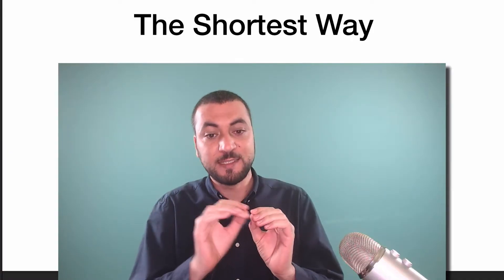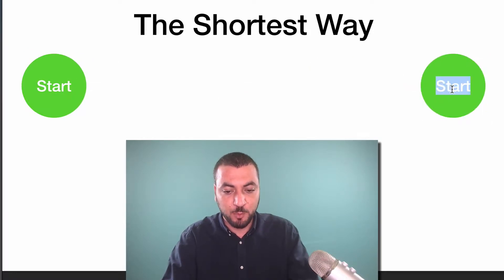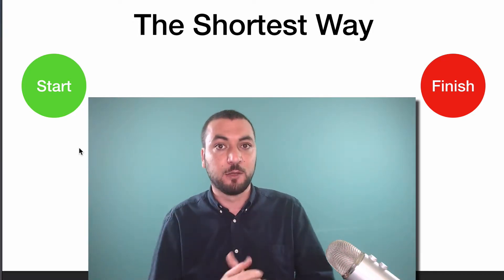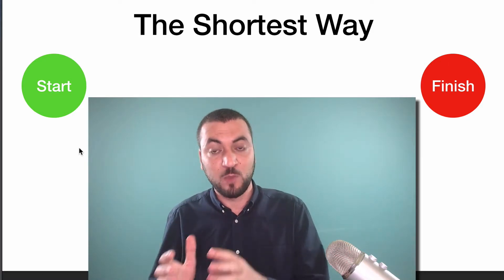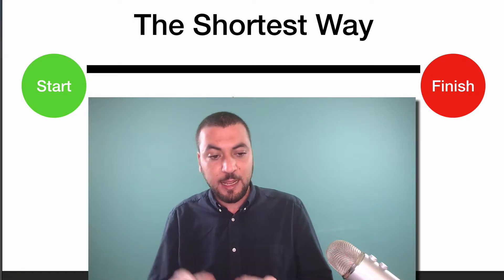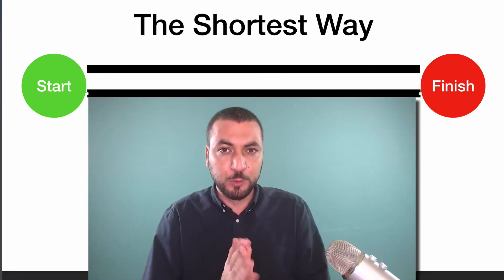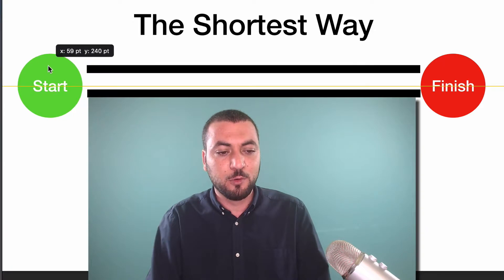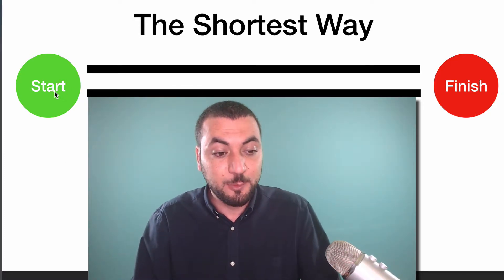IMPORTANT LESSON to every entrepreneur.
It's 10 minutes to midnight right now and I've just finished recording a new lesson for my students on Facebook Video Ads and frankly, I couldn't resist sharing it with everyone.

Yes, my students paid $497 to access this exclusive training program and logically this video should have been kept exclusive to them.

But I decided to share it publicly because it touches something IMPORTANT to every entrepreneur.

I'm not selfish and I believe my students are not either.  So it's okay to share one lesson out of 120+ lessons inside this training program :)

Enjoy the lesson and let me know your feedback in the comments.

Good Luck,
Huthayfa